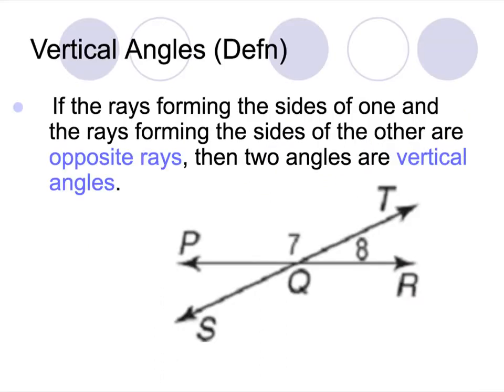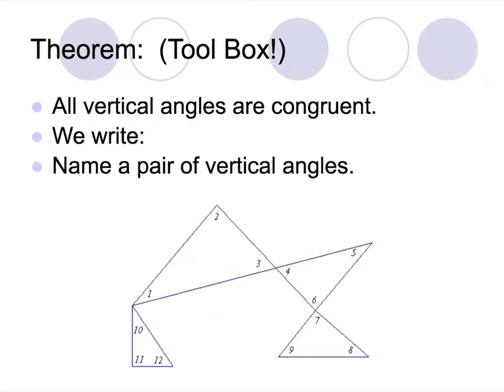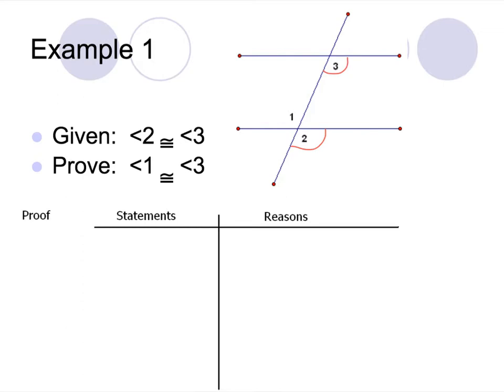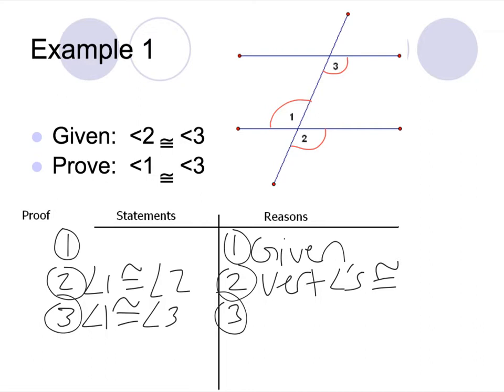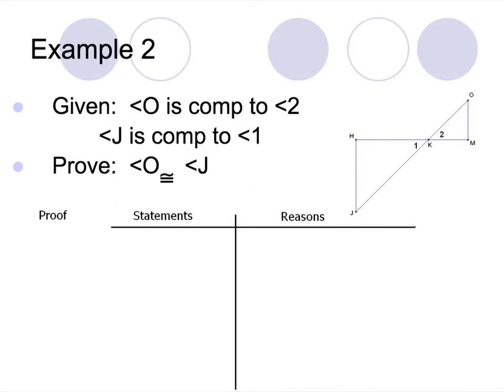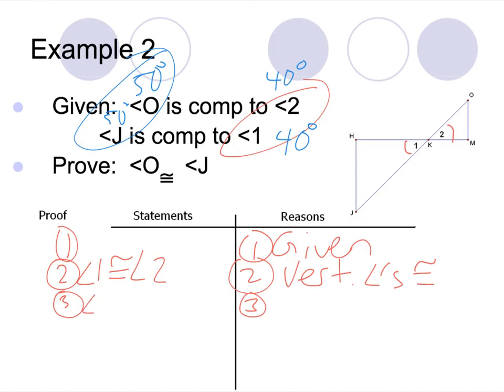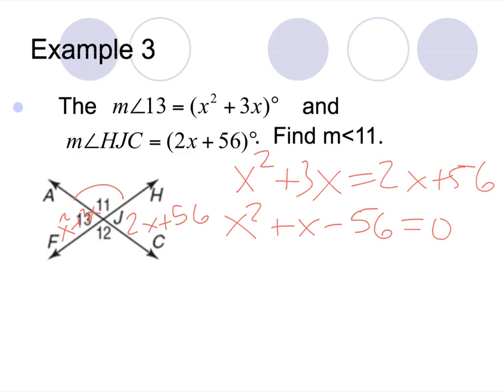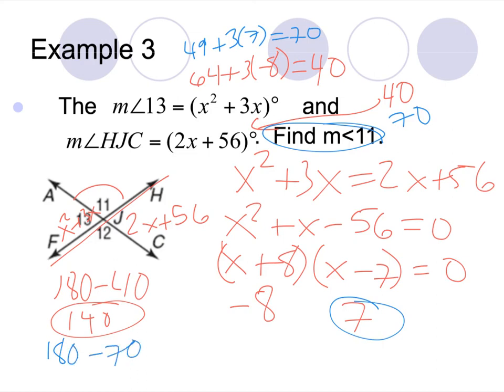2.8 vertical angles - honors geometry